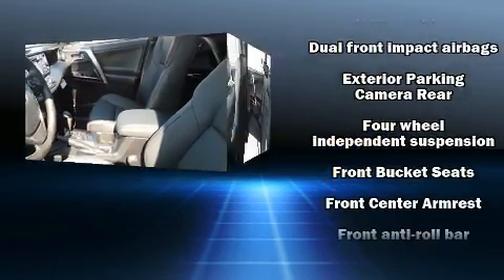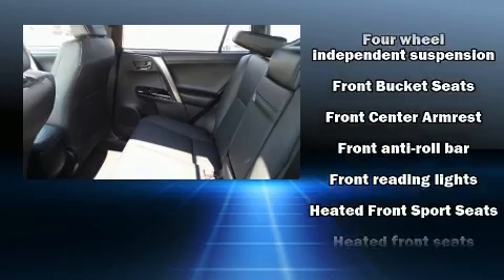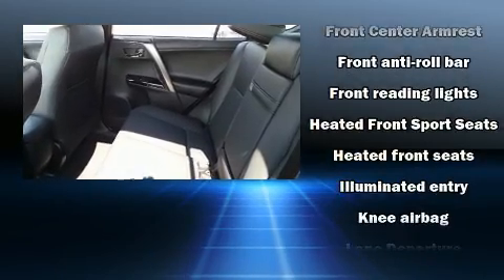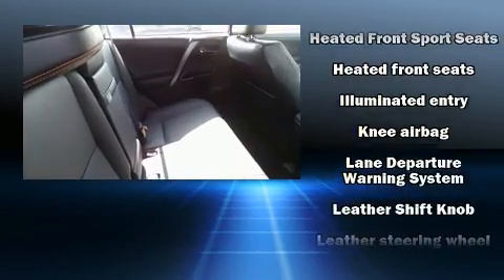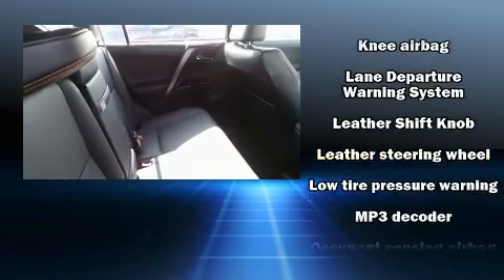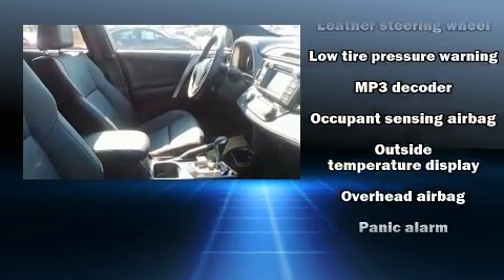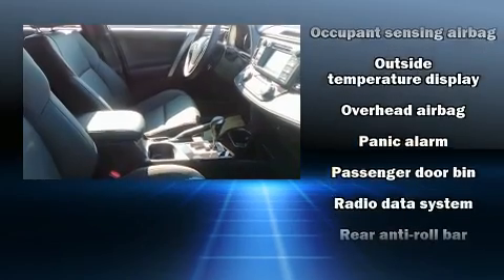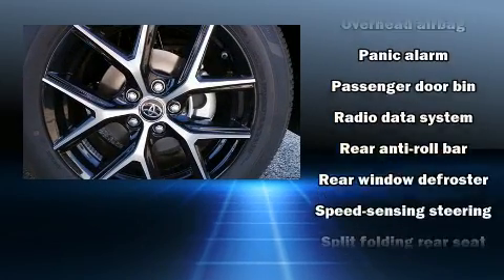2017 Toyota RAV4 Hybrid SE in Cincinnati, OH 45249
Kings Toyota
4700 Fields Ertel Rd.

Get excited about the 2017 Toyota RAV4 Hybrid. Smooth gearshifts are achieved thanks to the 2.5 liter 4 cylinder engine, and for added security, dynamic Stability Control supplements the drivetrain. All wheel drive maintains traction at all four corners. A wealth of standard features means that you no longer have to sacrifice. Such as cruise control, a trip computer, telescoping steering wheel, lane departure warning, blind spot sensor, remote keyless entry, rear wipers, and power windows. For drivers who enjoy the natural environment, a power moon roof allows an infusion of fresh air. Safety equipment has been integrated throughout, including: dual front impact airbags with occupant sensing airbag, head curtain airbags, a panic alarm, and 4 wheel disc brakes with ABS. Brake assist technology provides extra pressure when applying the brakes. Our sales reps are knowledgeable and professional. They'll work with you to find the right vehicle at a price you can afford. We are here to help you.